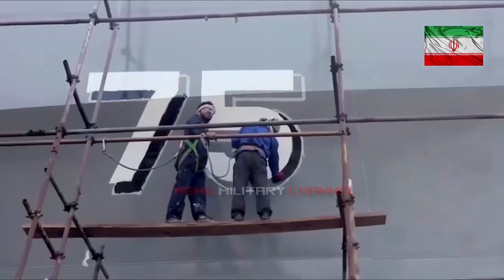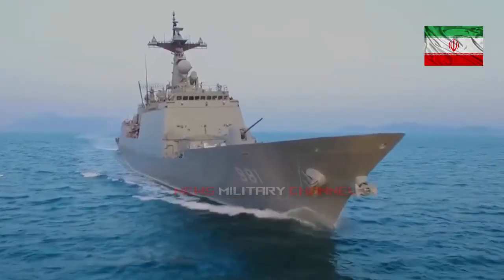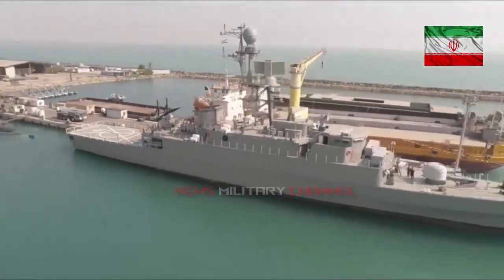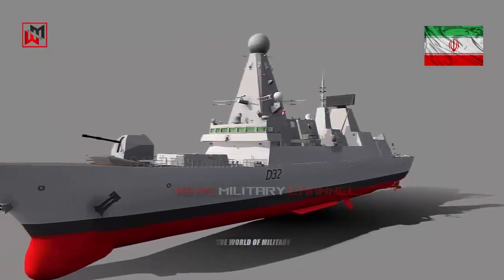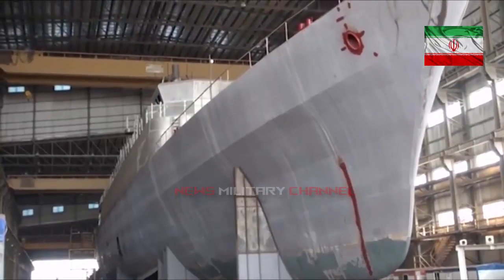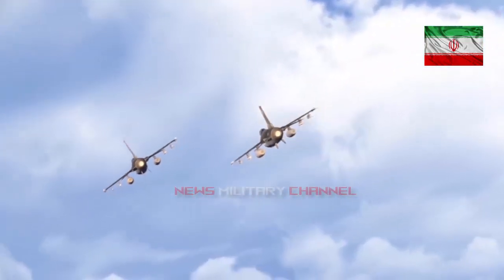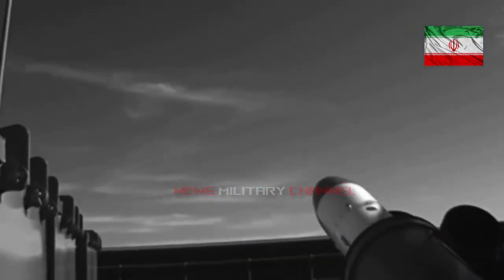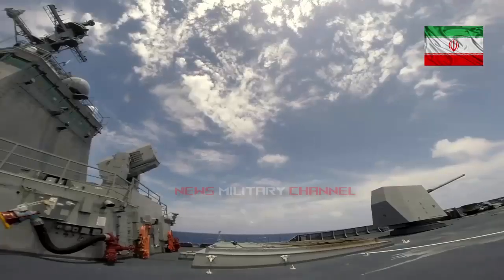Iran's Shock The World! All The New Destroyer Iran's Equipped Weapon Modern Technology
All The New Destroyer Iran's Equipped Weapon Modern Technology.

The ship incorporates anti-submarine warfare and other weapon systems able to counter surface and air threats. She has been designed to conduct a wide range of missions, including surveillance in national territorial waters, early warning, anti-submarine warfare, surface-to-surface and surface-to-air warfare and amphibious operations.

Frigate is armed with four Noor or Qader anti-ship missiles, one 76 mm Fajr-27 naval gun, one 40 mm Fath-40 AAA or 1x 30mm Kamand CIWS (Close-In Weapon System), 16 tube chaff launchers, two Oerlikon 20mm automatic cannons, four Mehrab SAM (Surface-to-Air Missile), a naval version of the Sayyad-2, two triple 324 mm torpedoes and two 12.7 mm heavy machine guns.

Frigate is fitted with a sensor suite that includes a Plessey AWS-1 long-range air/surface search and tracking radar, and two navigation radars.